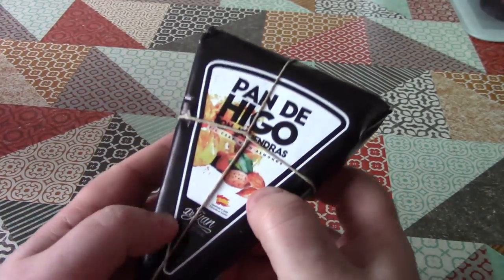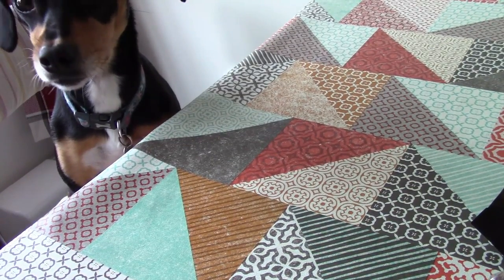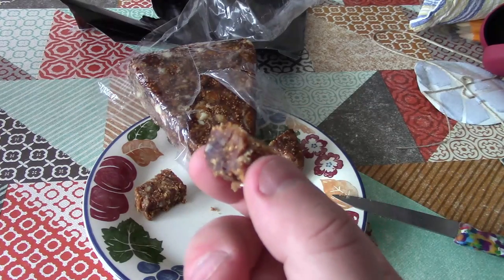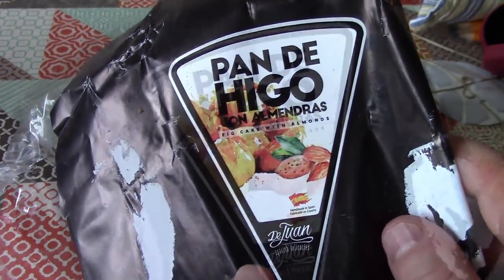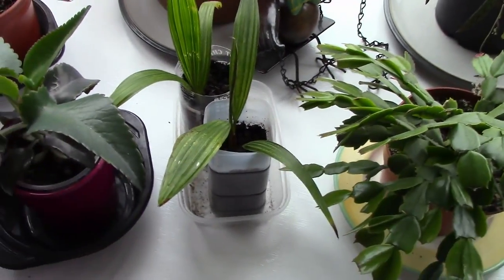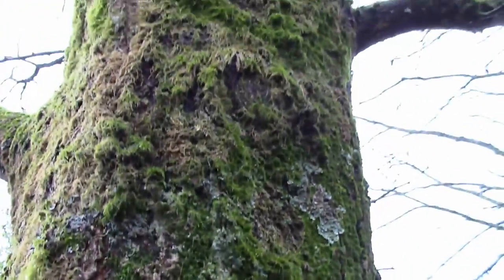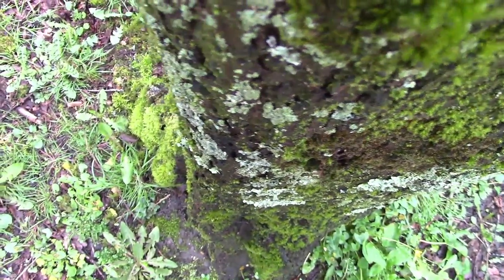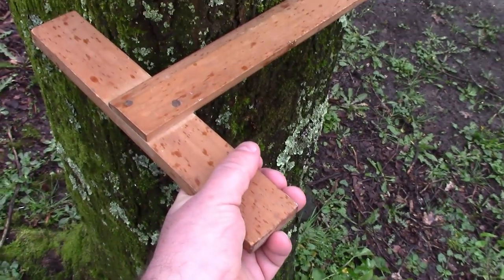Random Stuff - Pan De Higo, Plants, The Square Tree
Just another collection of random stuff, including a tree that has naturally grown with a trunk that has a square section.

The 'thanks for watching' bit of this video seems to have been lost in the upload - but no actual content is truncated (I would reupload, but then I would lose the comments on this version)